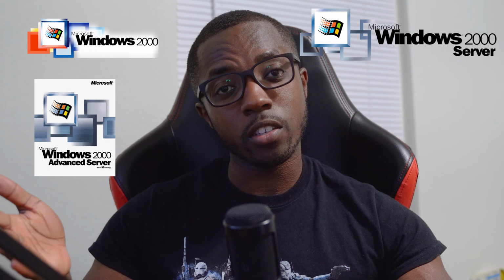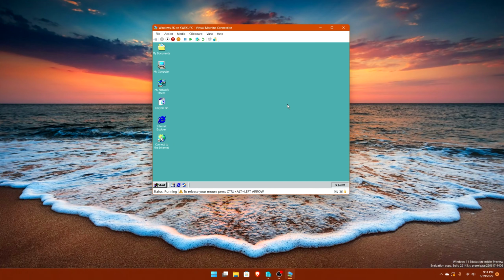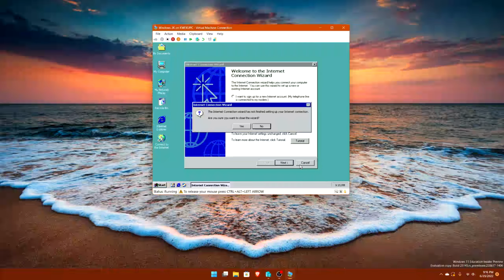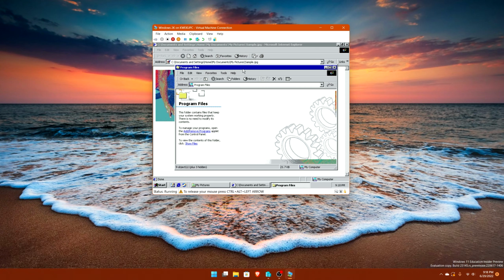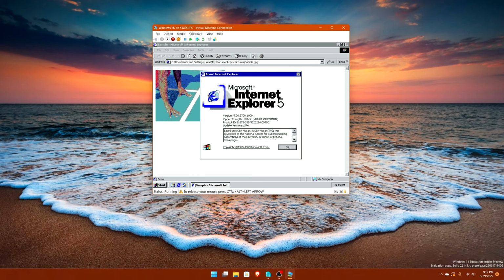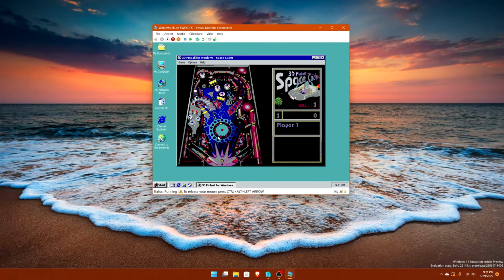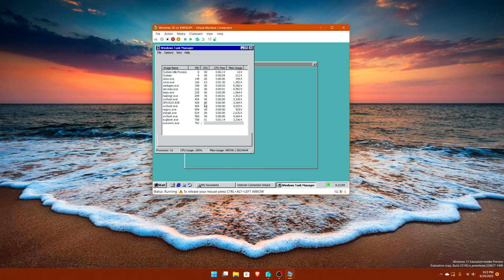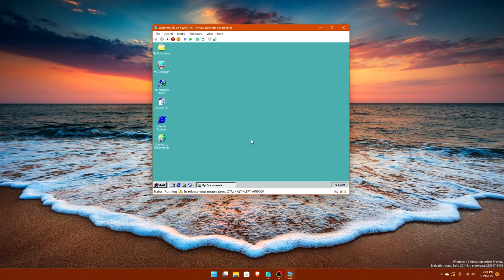Windows 2000 | Windows Through the Ages